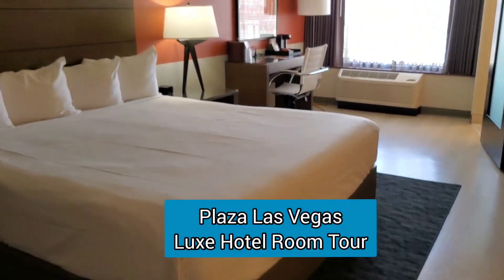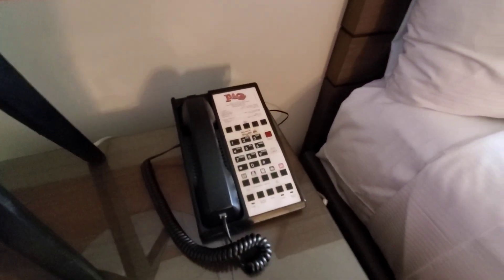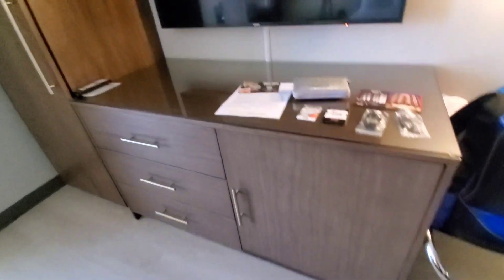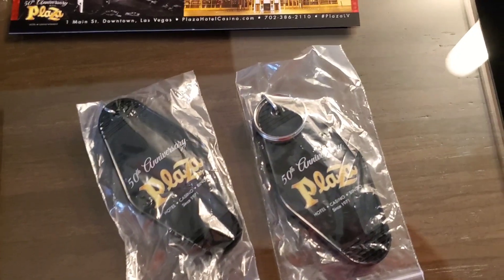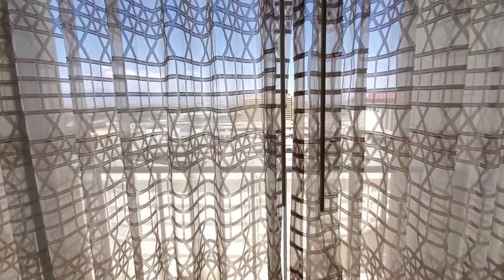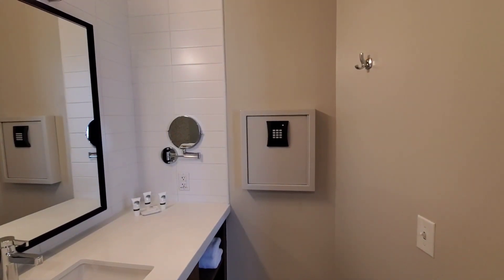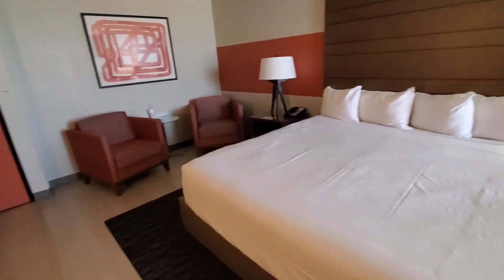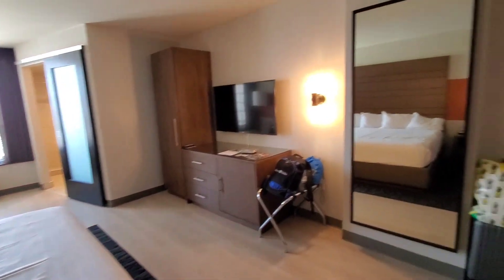Plaza Hotel Downtown Las Vegas - Luxe Room Tour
We give you a tour of the luxe hotel room inside the Plaza hotel and casino in downtown Las Vegas at the end of Fremont Street. The room was nice, modern and clean and a good affordable option in Vegas!